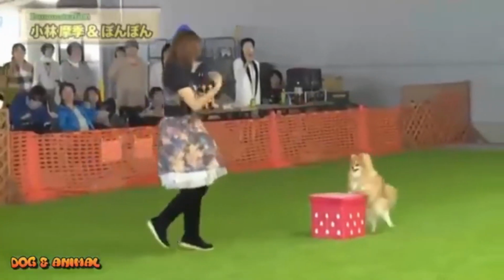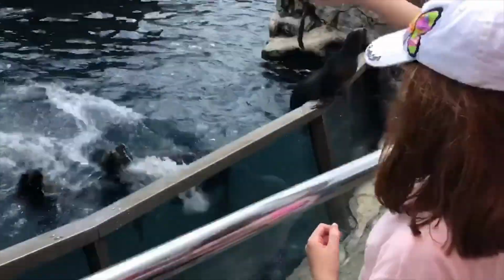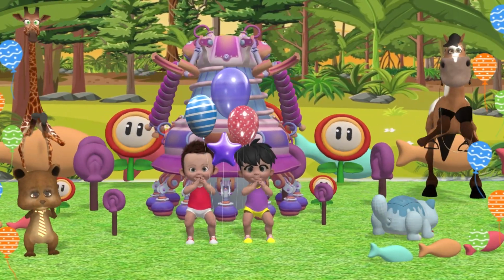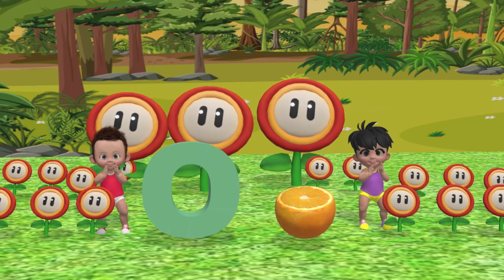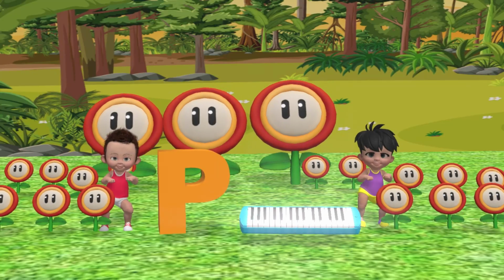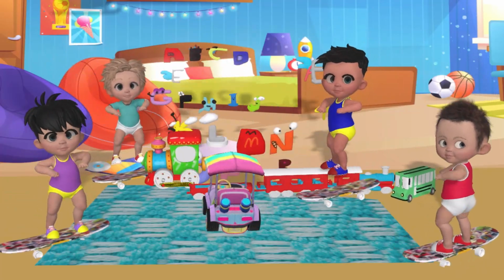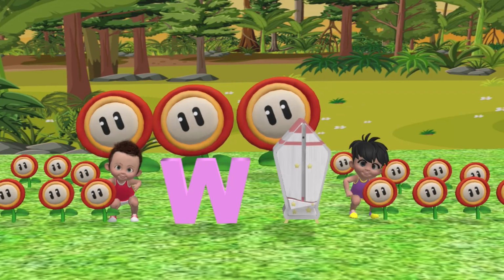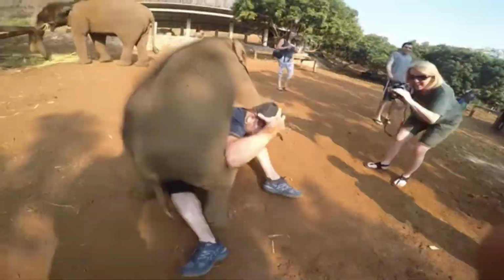Learn ABCs with Fun Props | Alphabet Song for Kids | Educational & Interactive Toddler Video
🎵 Learn ABCs with Fun Props and Real-Life Examples! 🎵
Welcome to the most engaging ABC song for kids, where learning the alphabet is exciting and fun! This interactive educational video uses one creative prop for each letter of the alphabet, helping toddlers, preschoolers, and kindergarteners build early literacy skills.

✨ What’s Inside This Alphabet Song Video?

A catchy and easy-to-follow ABC song perfect for toddlers.
Realistic props to represent every letter of the alphabet.
Bright animations and relatable examples to make learning enjoyable.
📚 Why Kids Will Love This Alphabet Learning Video:

Simple and fun ABC learning through music.
Relatable, real-life examples for every alphabet letter.
A creative way to teach ABCs at home or in the classroom.
👩‍🏫 Perfect for Parents and Teachers:
This video is a great tool for teaching the alphabet for toddlers and preschoolers, making it ideal for both at-home learning and classroom activities.

💡 Boost Your Child’s Learning with:

ABC songs for toddlers
Alphabet learning videos
Fun and interactive educational videos for kids
Engaging activities for early letter recognition